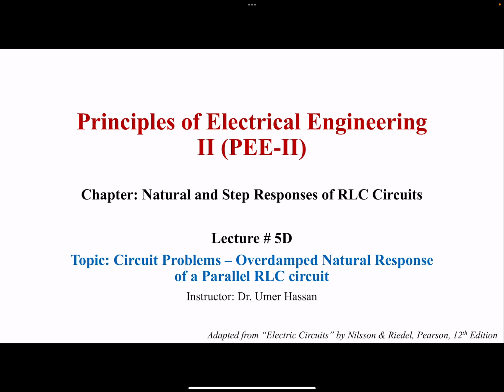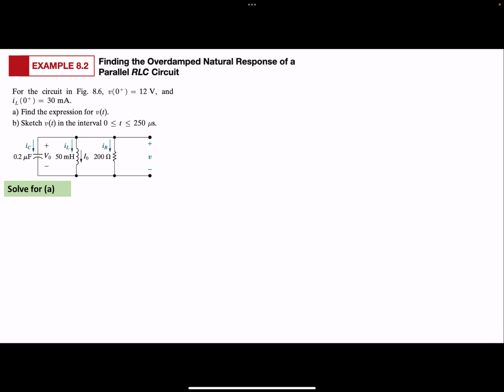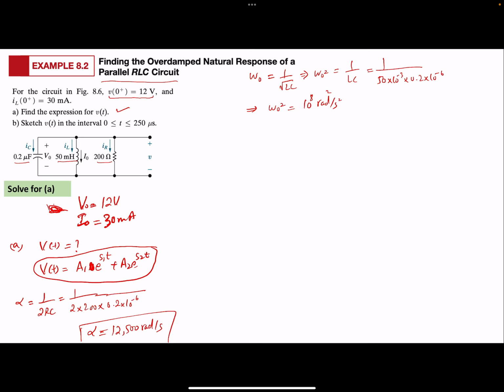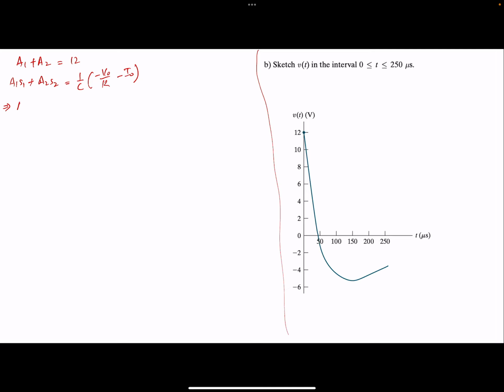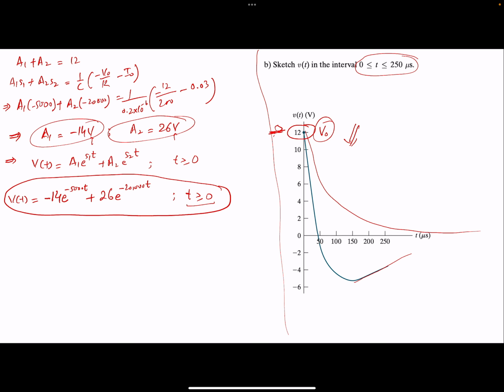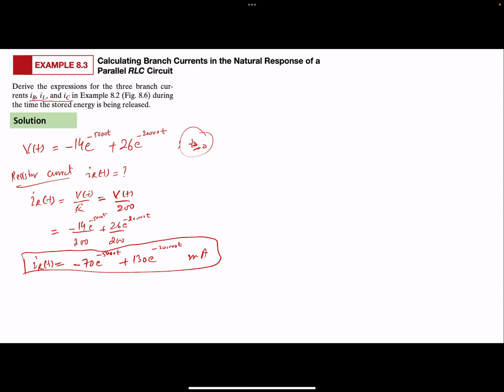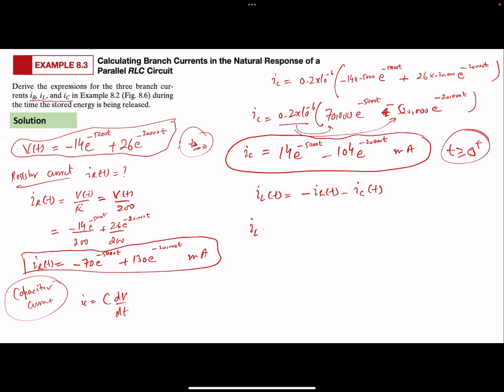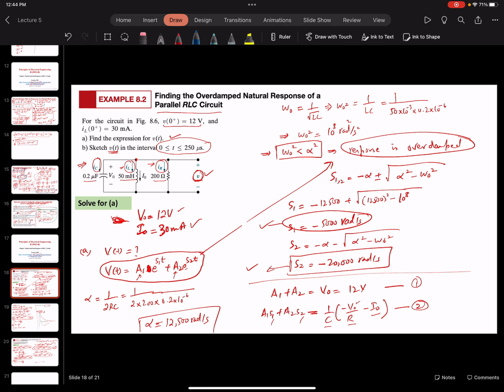Lecture_5D: Circuit Problems – Overdamped Natural Response of a Parallel RLC circuit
This lecture solves overdamped parallel RLC circuit problems using characteristic roots, initial conditions, and transient-response equations.